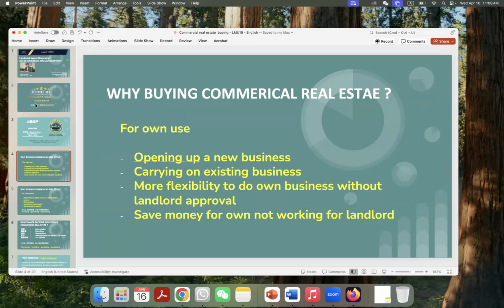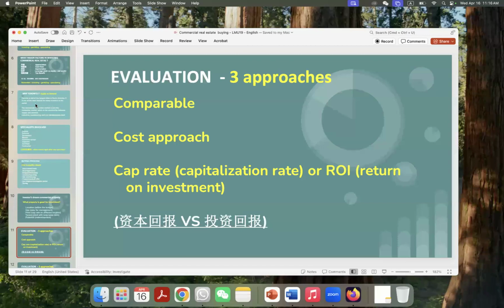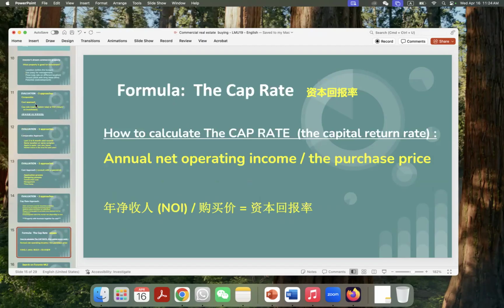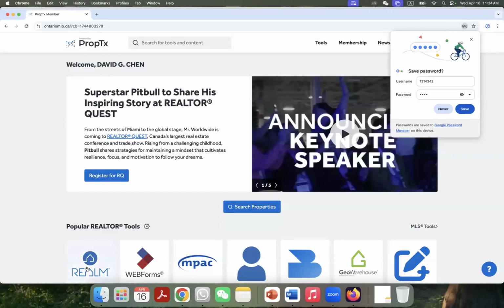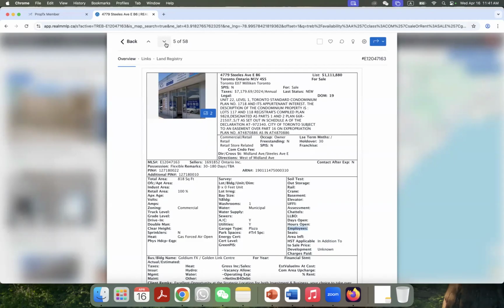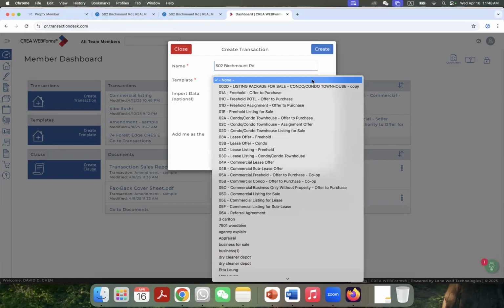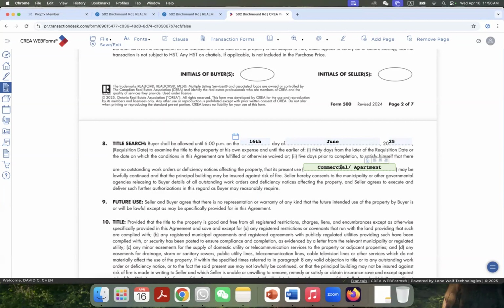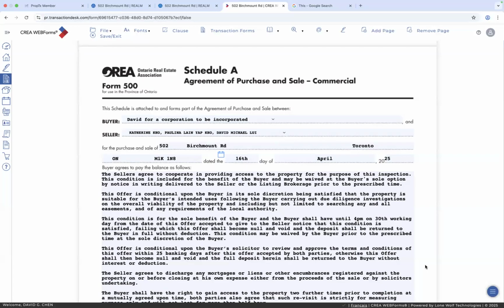2025 Landmark Agent Bootcamp - Navigating Commercial Sales